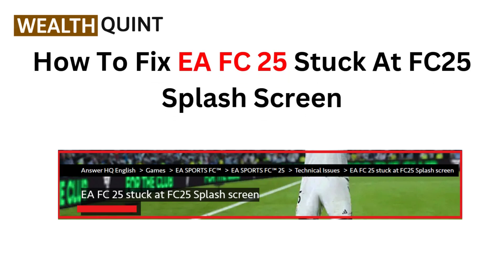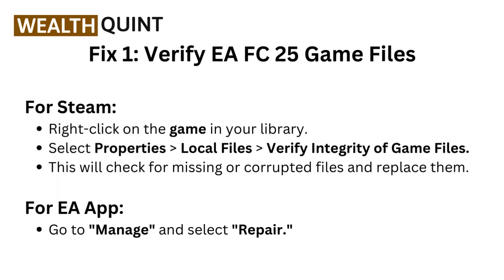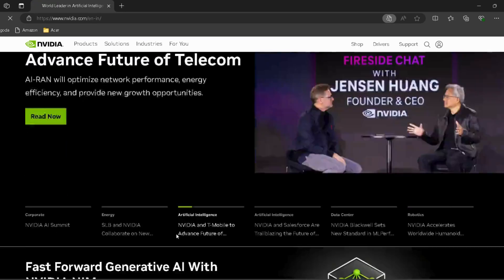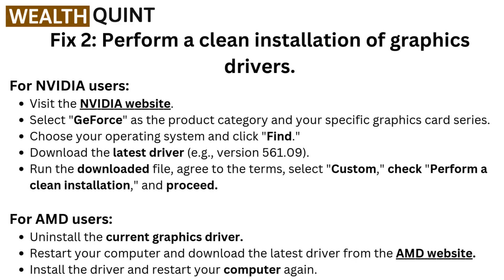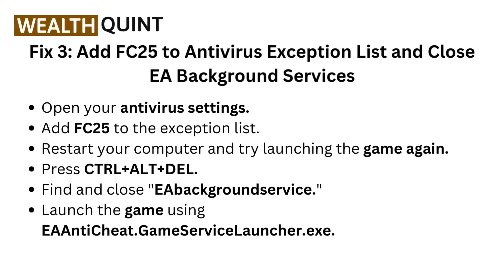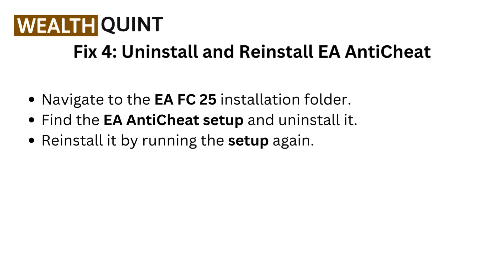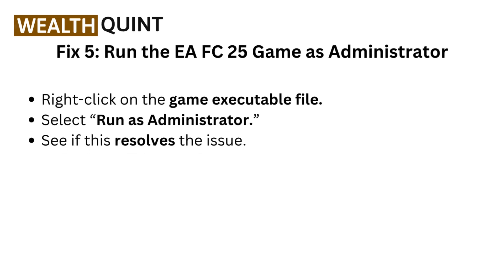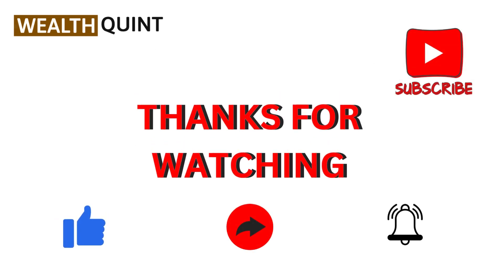How To Fix EA FC 25 Stuck At FC25 Splash Screen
In this informative video, we provide a comprehensive guide on resolving the issue of EA FC 25 being stuck at the FC25 splash screen. Viewers will learn step-by-step troubleshooting techniques to effectively address this common problem, ensuring a smooth gaming experience. Join us as we explore various solutions, including software updates, cache clearing, and system settings adjustments. Don't let technical difficulties hinder your gameplay; watch now to get back in the game!

00:00 Introduction
00:17 Fix 1: Verify EA FC 25 Game Files
00:38 Fix 2: Perform a clean installation of graphics drivers.
01:25 Fix 3: Add FC25 to Antivirus Exception List and Close EA Background Services
01:54 Fix 4: Uninstall and Reinstall EA AntiCheat
02:08 Fix 5: Run the EA FC 25 Game as Administrator
02:21 Fix 6: Use Dedicated Graphics Card